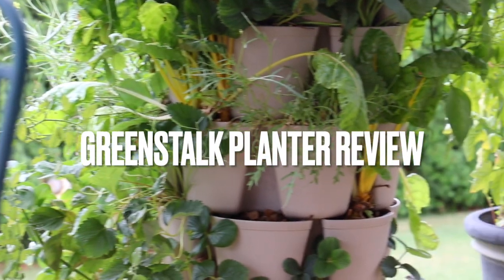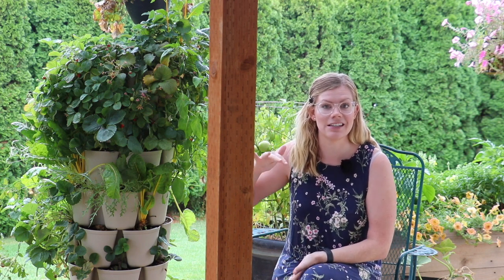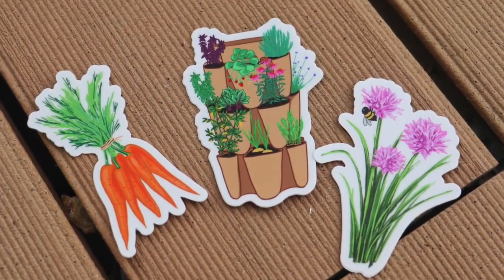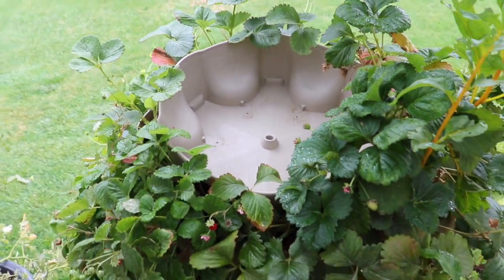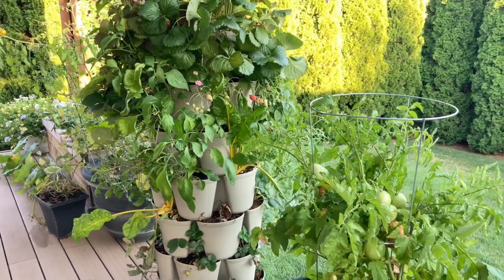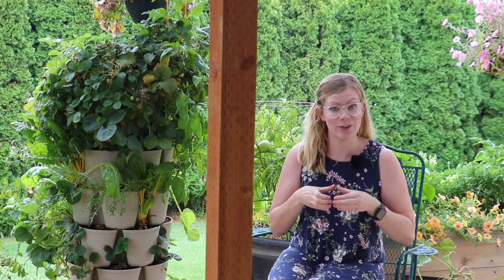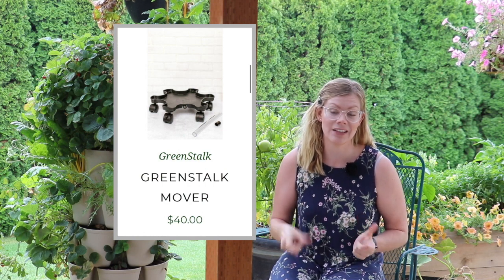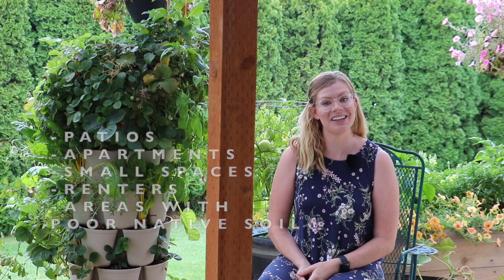Greenstalk Review | Vertical Planter pros and cons | my experience growing | gardening beginner tips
My review of the Leaf Greenstalk vertical planter! I’m sharing my first year of growing in the greenstalk planter. The good, the bad and my tips to get the most out of your vertical planter. I hope you enjoy it! Comment any questions you have and I’ll do my best to answer!

(my Instagram for all things plant/flower/nature related!)